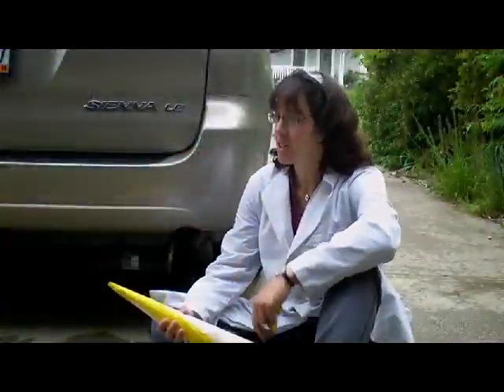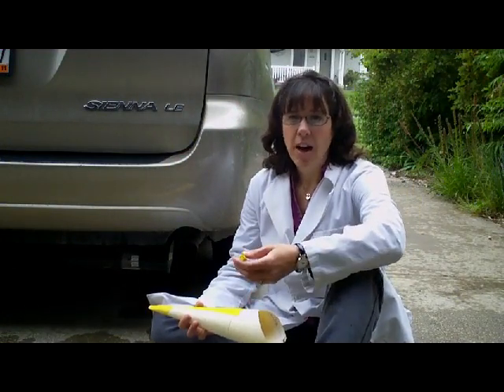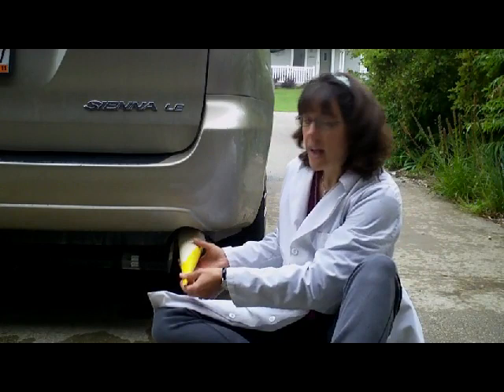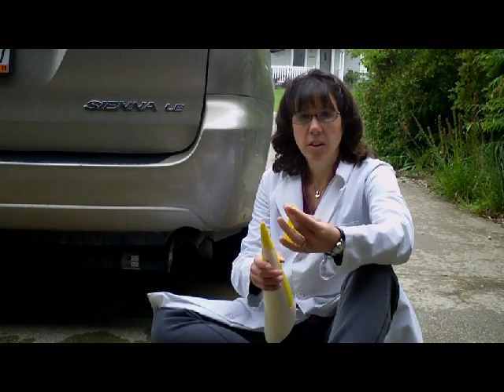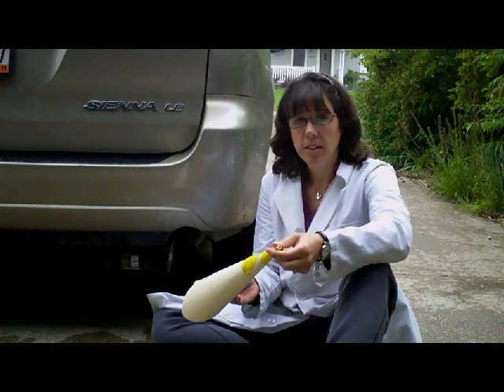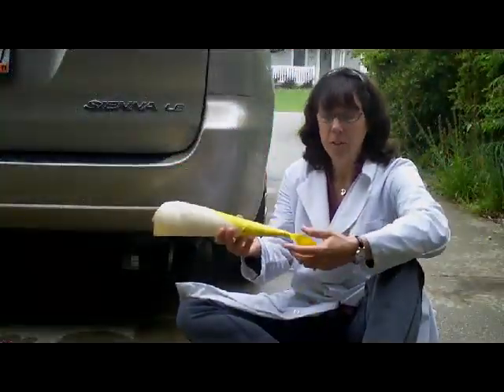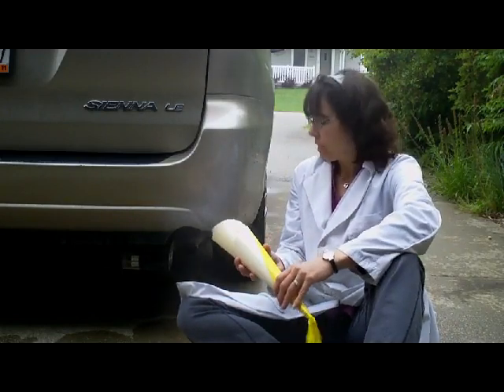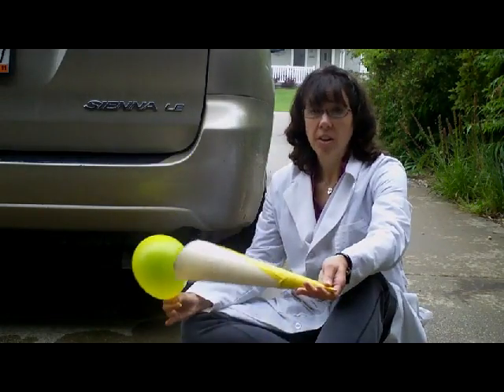GSS_Filling a Balloon with Car Exhaust.qt